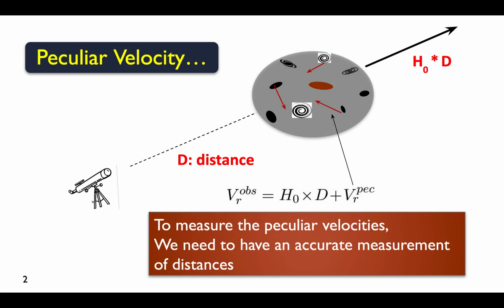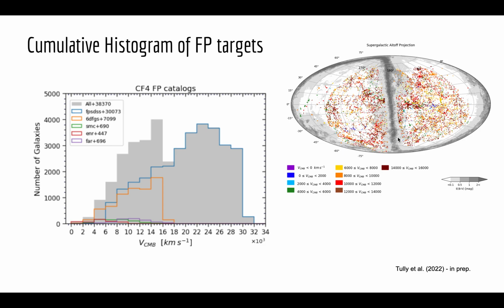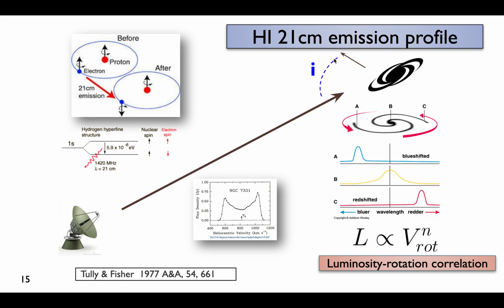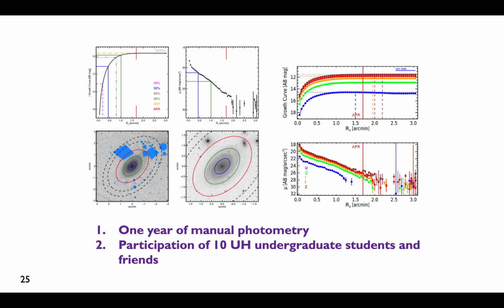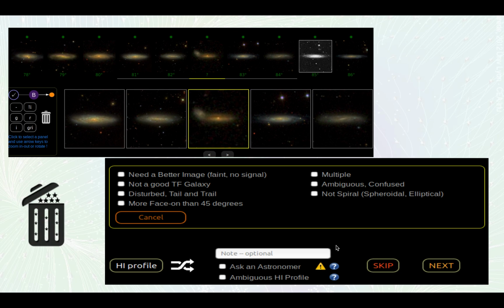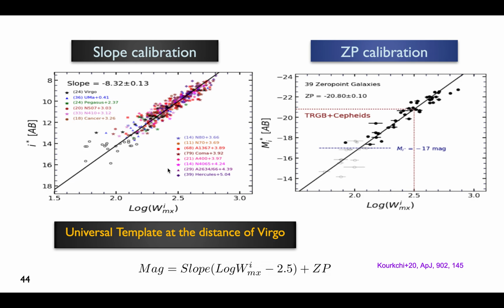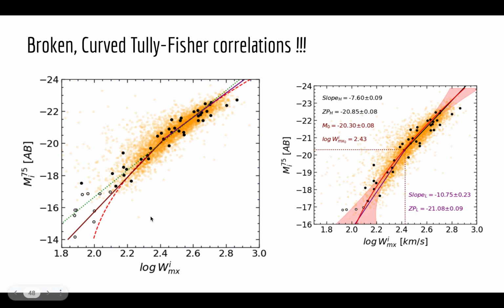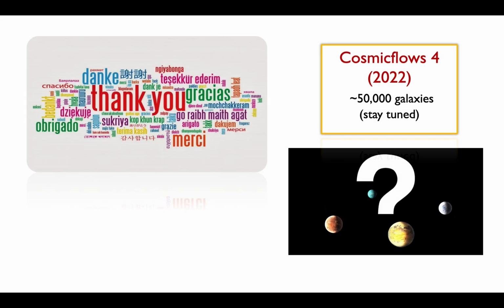Towards Cosmicflows-4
In this presentation, I talk about the status of the Cosmicflows-4 distance catalog. This catalog combines ~50,000 distances from multiple catalogs that are built based on different measurements methods. Compared to Cosmicflows-3 that was imbalanced towards objects in the Southern sky, Cosmicflows-4 would cover more object in the North and allows us to recover structures in new regions. The main focus of this talk is on the calibration of the Tully-Fisher correlation and its shortcomings for measuring the distance of small spiral galaxies. I would explain how to use the Byronic Tully-Fisher relationship to make more robust distance measurements.